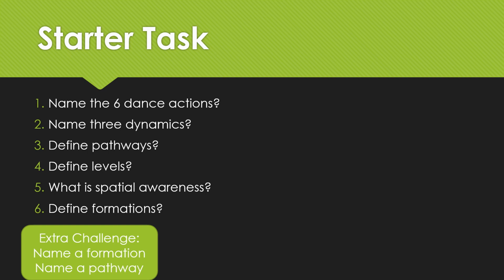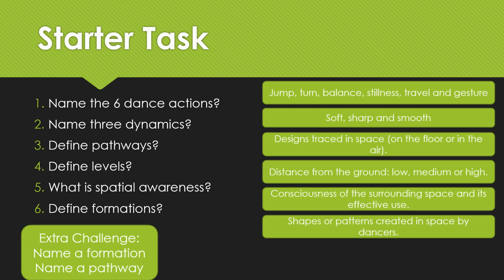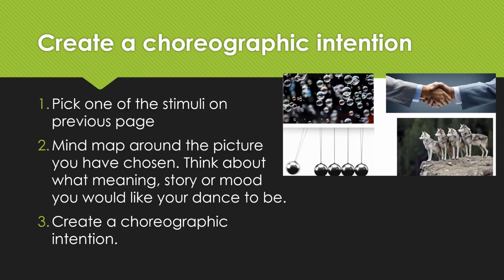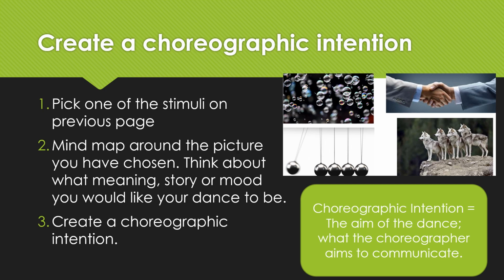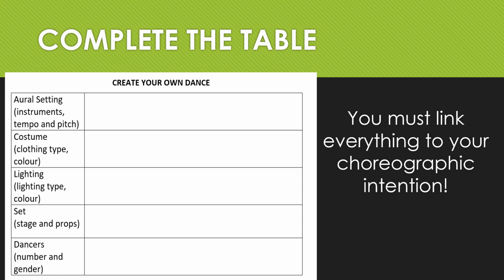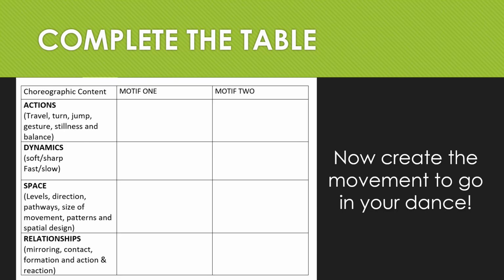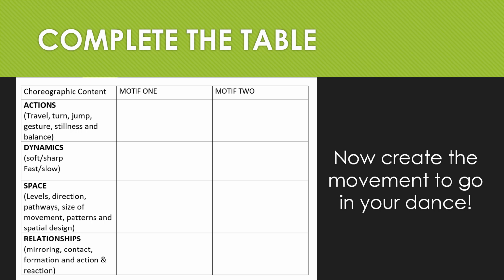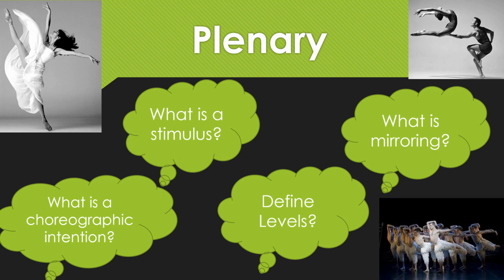KS3 - Creating a Dance Lesson One